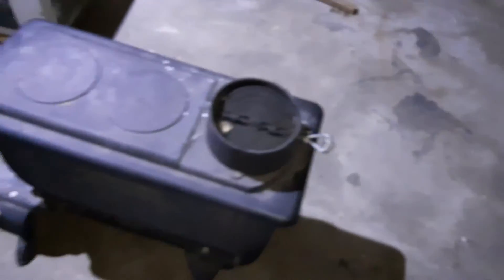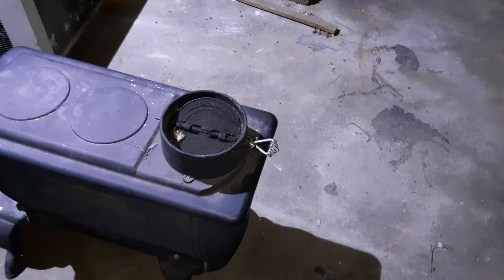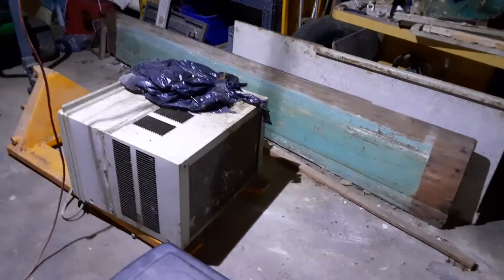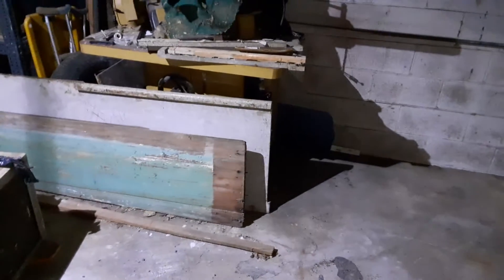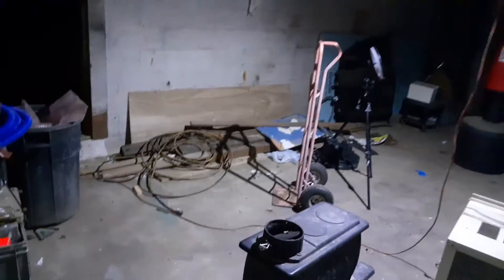working from 4 am till 6 pm on shop and boats.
working on the the new to me shop and on the sailboats.